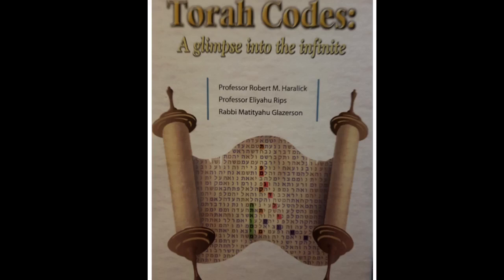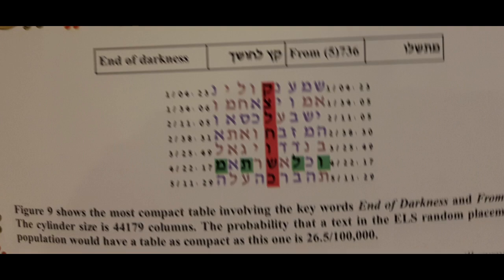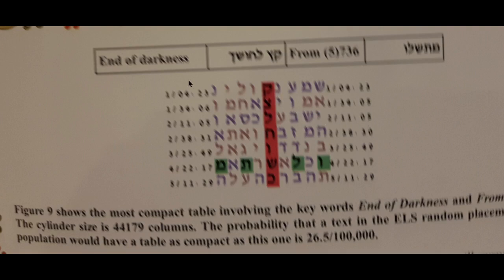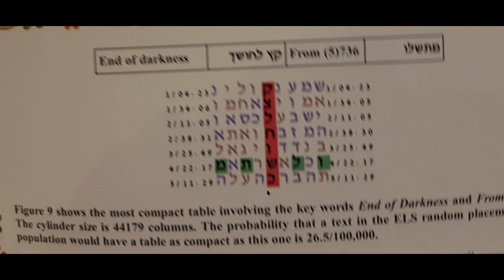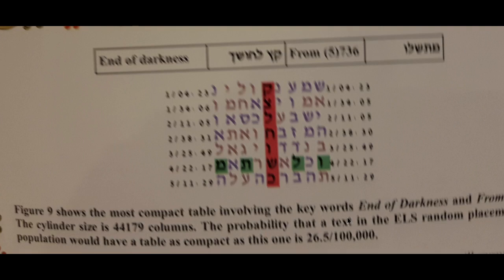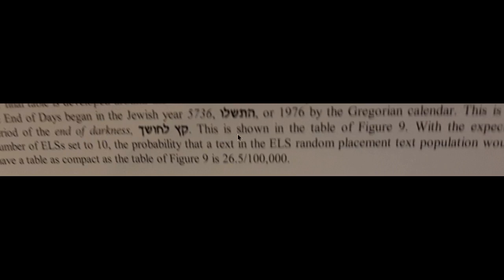VERY SIGNIFICANT BIBLE CODE TABLE - END TO DARKNESS FROM 1976 GLAZERSON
VERY GNIFICANT  BIBLE CODE TABLE - END TO DARKNESS FROM 1976